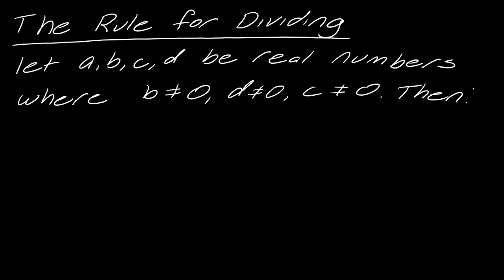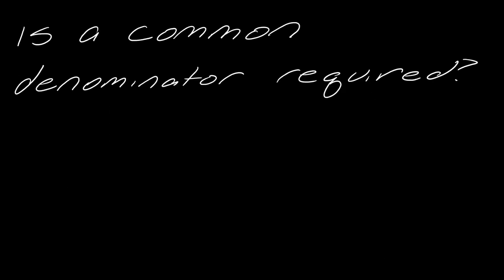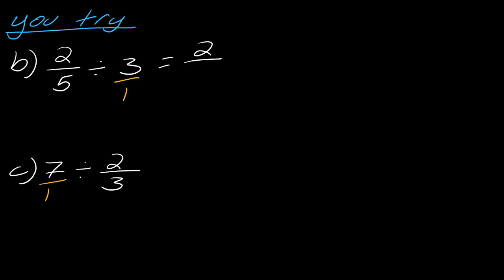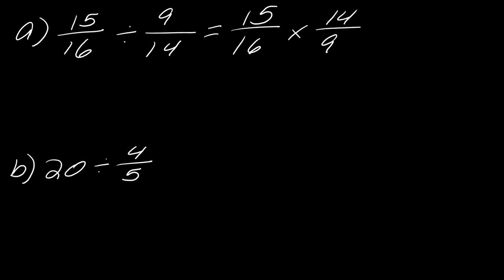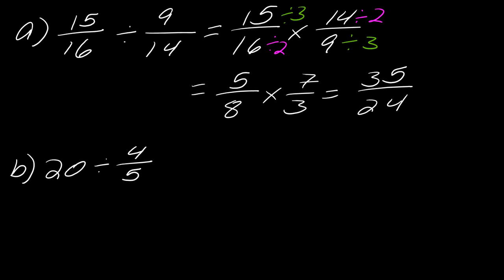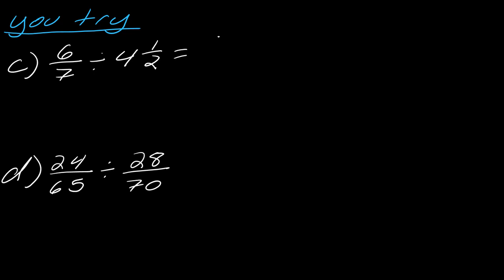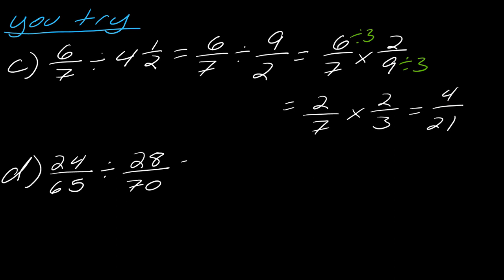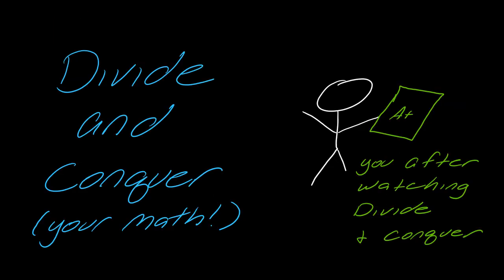Lesson: How to Divide Fractions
Unlock the secret to dividing fractions! This video clearly explains the essential rule and walks you through step-by-step examples. Master fraction division and conquer your math challenges! Go to DivideAndConquerMath.com for more free math content